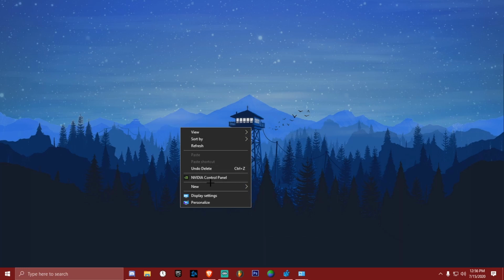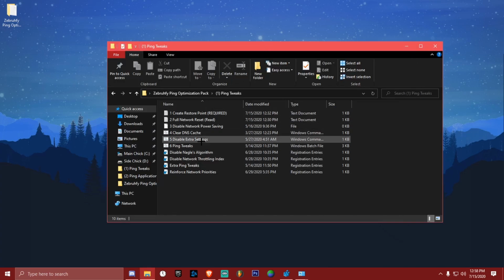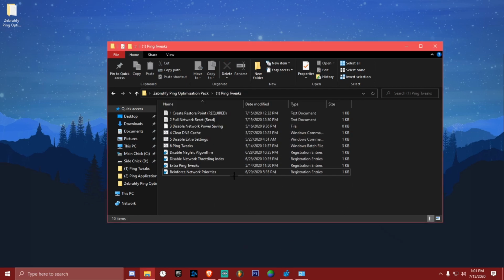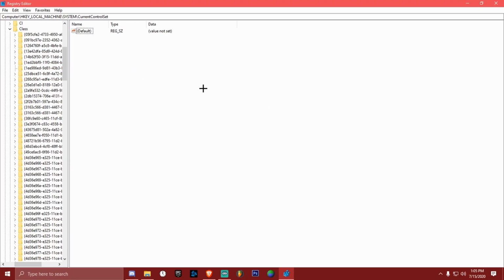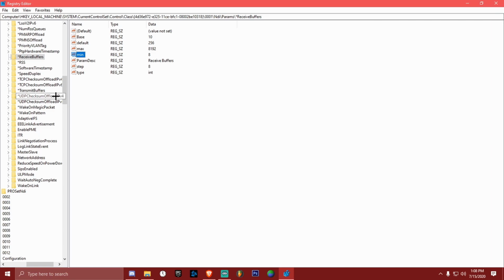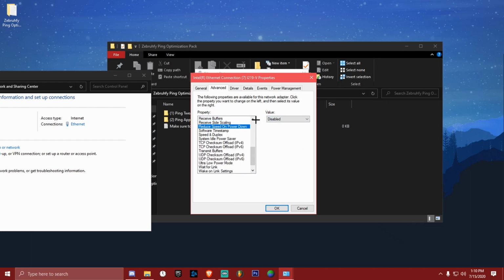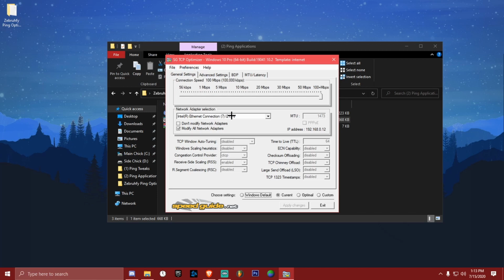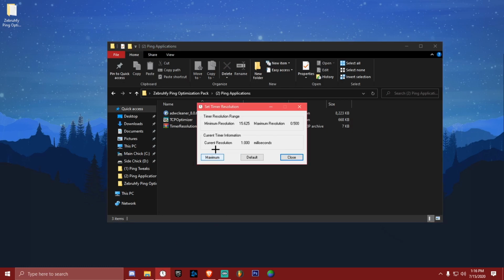Low Ping Optimization Guide (Full Ping Optimization Guide) CH2 S3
Update your drivers:
Intel Drivers:

In this video, I showcase numerous tweaks and optimizations to help lower your ping, input delay, and increase fps in Fortnite Chapter 2 Season 3. By now, most of you should know what ping is and why it's so important. The lower that number is in miliseconds (ms), the faster your game will respond to the server, and the less latency you'll have. That means builds will place faster, edits will be crisper, and your game will feel much better. The other thing you should know, is that I usually get 0 ping myself. This makes box fighting and wall replacing much easier, and is a huge advantage in game (especially in competitive). That brings up the question: can you really improve your ping and make it lower in Fortnite? The simple answer is yes. Even though ping is mainly based on your location relative to the server, there are many things you can do to improve your ping and get lower or zero ping, regardless of where you live. These include different network optimizations you can apply to your ethernet adapter through its advanced settings as well as different hardware you can buy to play on a wired connection. The wired connection Ethernet solutions I mentioned were MoCA Adapters (Ethernet through coaxials) and powerline adapters (wired connection through electricity). Both of them are infinitely better than WiFi and will immediately reduce and lower your ping. Like, no joke, these tips and tricks will actually decrease your ping in Fortnite. So, if you're looking to get better ping and for tips and tricks to help you lower your own in-game ping, then this video will definitely help. On top of that, this video will make your game run better, help you improve your internet speeds, and help you win more in Fortnite Chapter 2 Season 3.

I also stream daily on twitch now so make sure to follow me above!! thanks guys